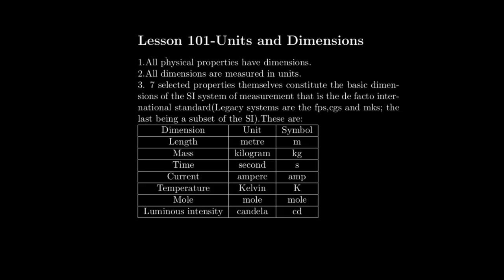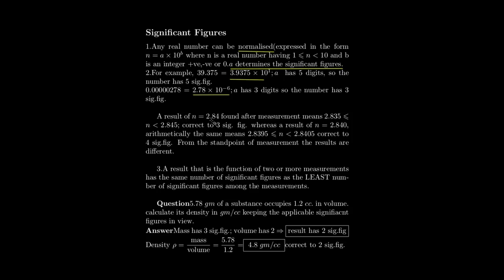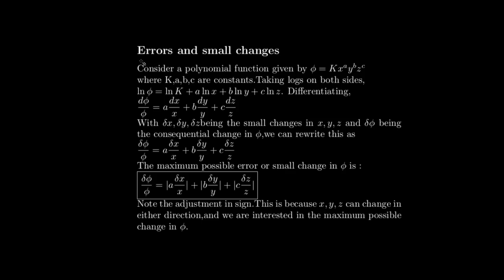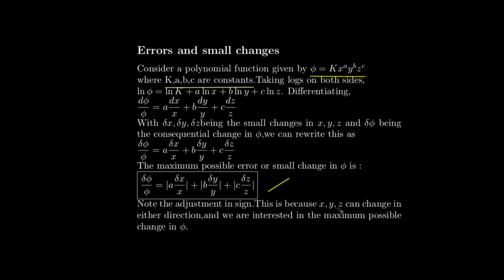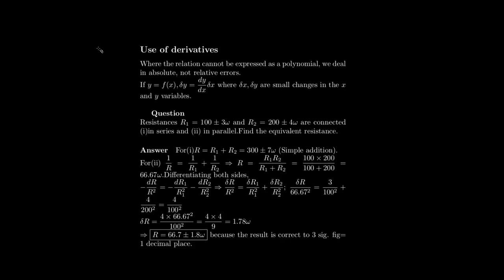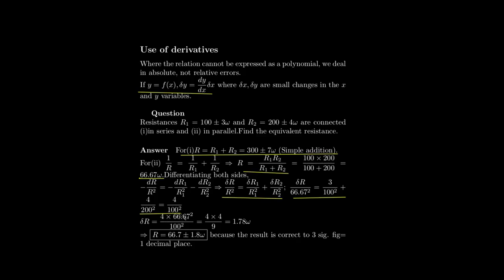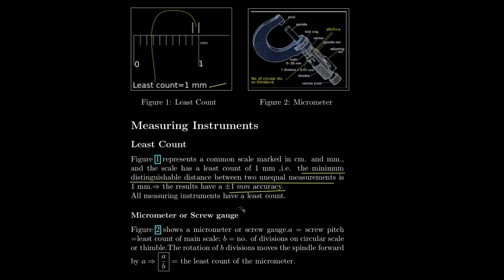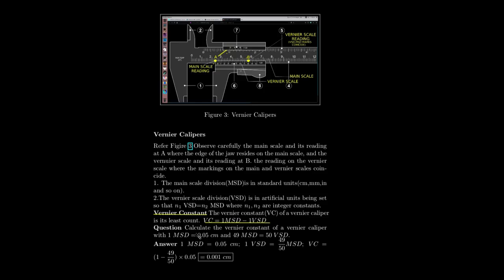101 new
This is one of a set of Higher Secondary Physics video tutorials that cover most Indian Boards.This tutorial is for Class XI.
The topics covered in this video cover the  following:
1.Units and Measurement.
2.Significant figures.
3.Errors and small changes.
4.Least count.Micrometer.Vernier caliper.
Solved numerical examples on the above.